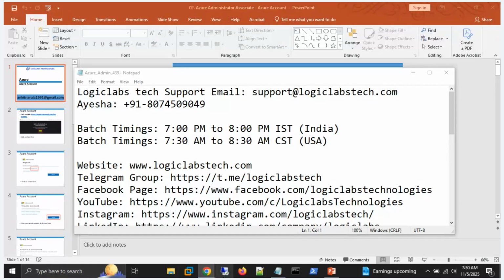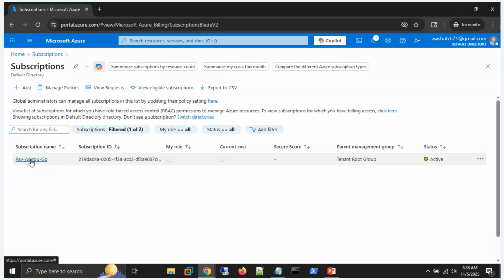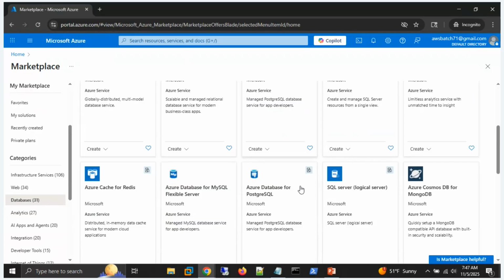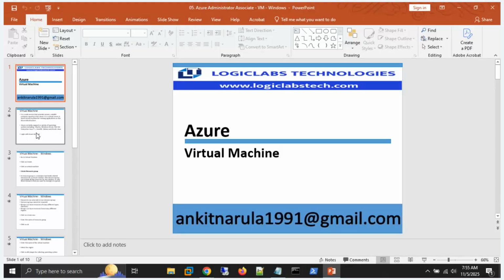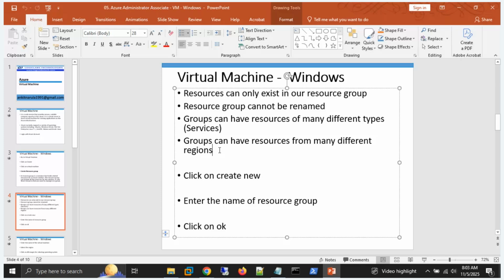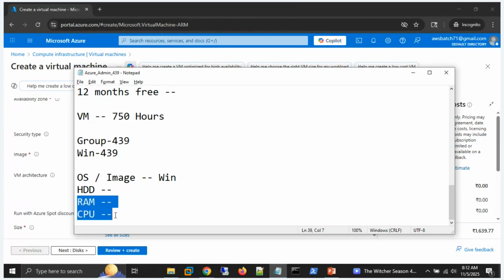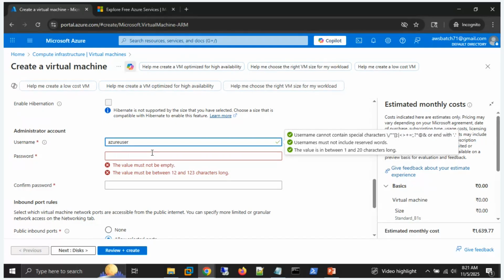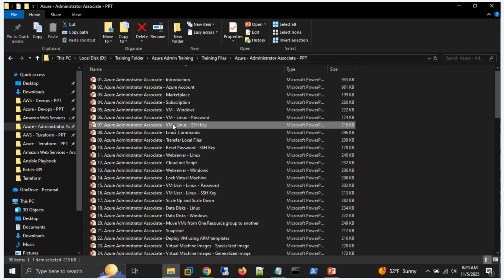Azure Admin (Day 2) (Batch - 439)